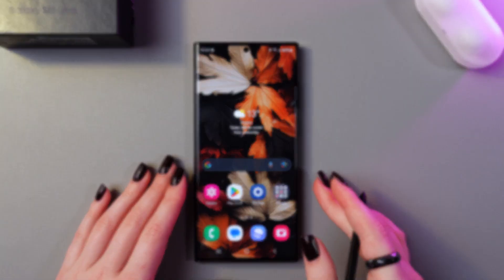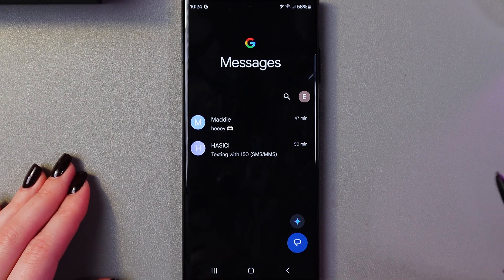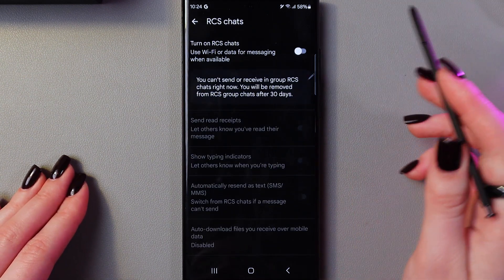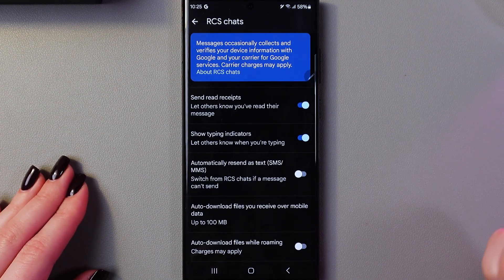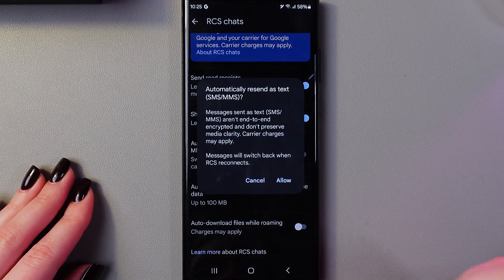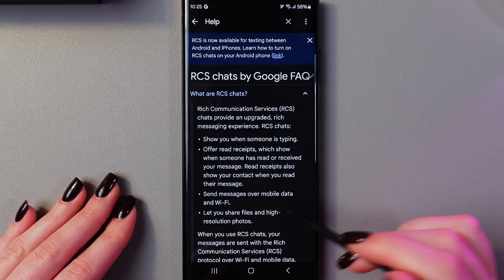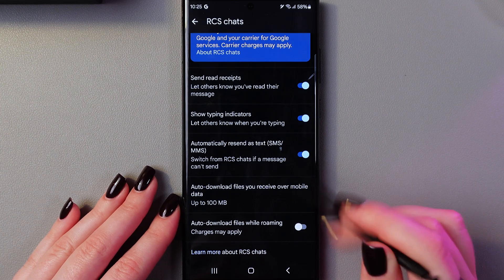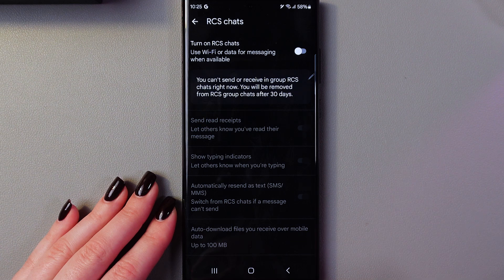How to Turn RCS Chats On/Off on Samsung S22 Ultra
Want to take full control of your messaging experience on the Samsung S22 Ultra? Learn how to turn RCS chats on or off with this step-by-step guide. Rich Communication Services (RCS) offer enhanced messaging features like read receipts and high-quality media sharing. Whether you're troubleshooting or adjusting your preferences, this guide makes it simple to manage RCS settings on your Samsung S22 Ultra.